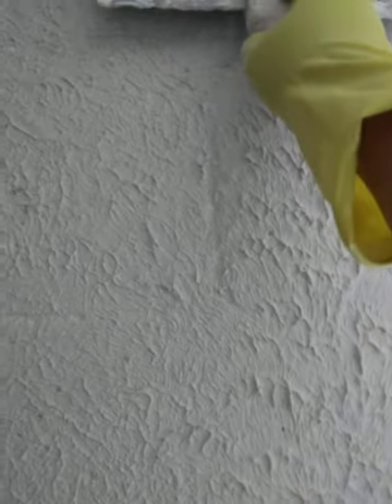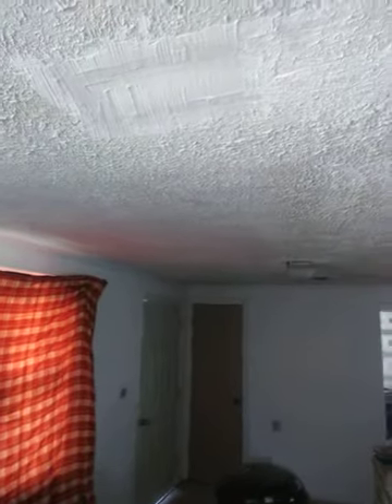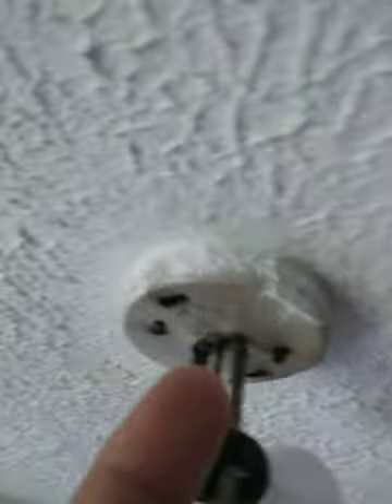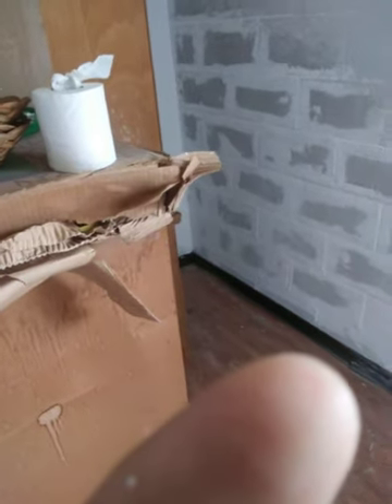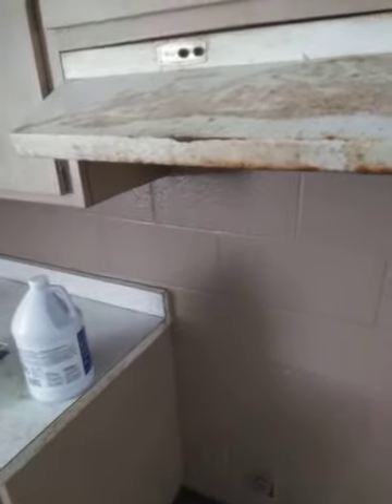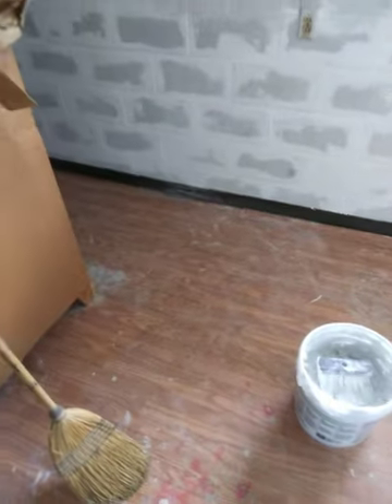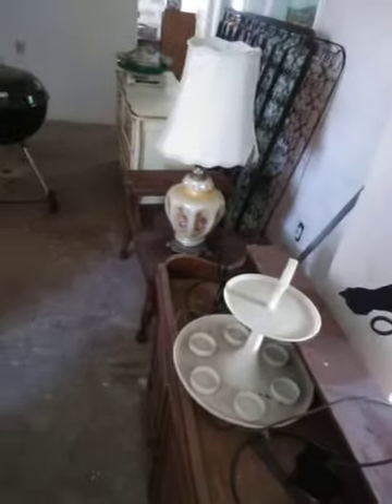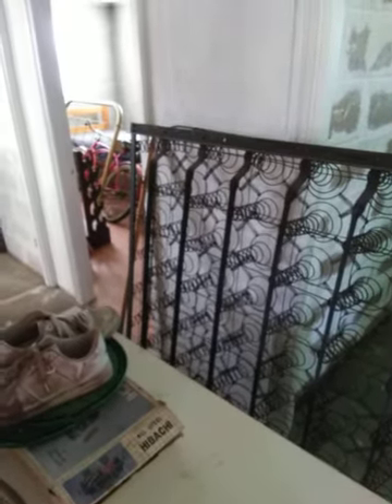Doing Knockdown texture in my Grandma's house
Sheetrock Knockdown Texture